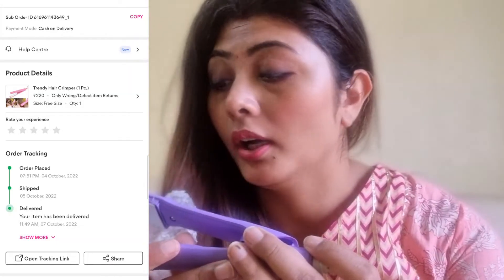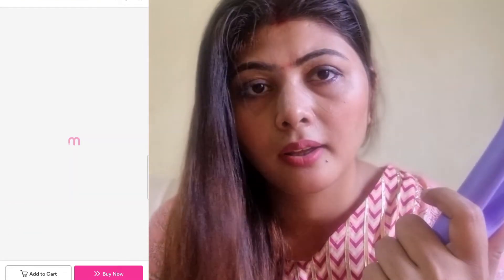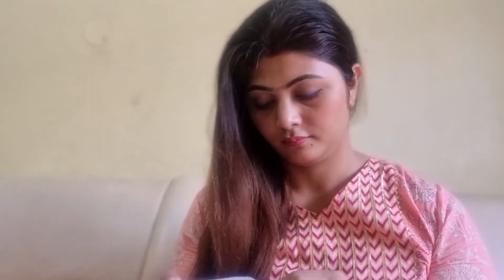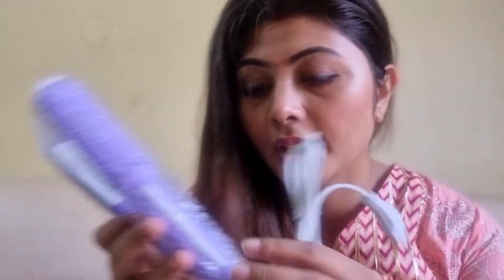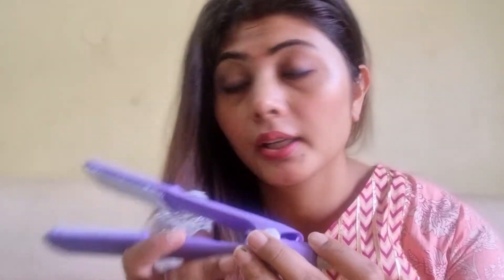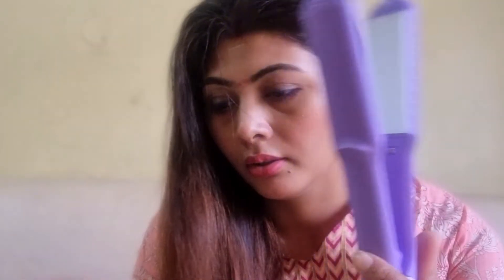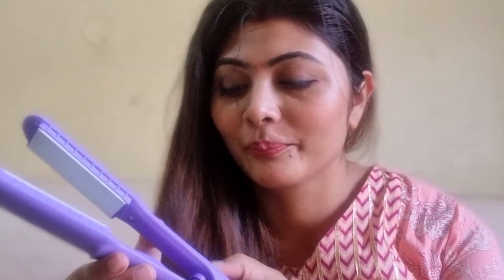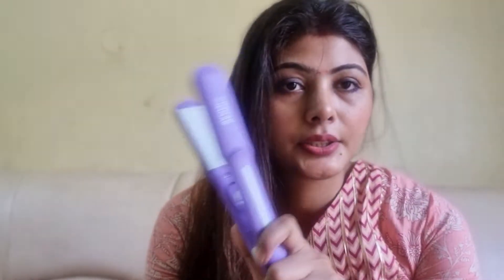Curler+straightner UNDER RS200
Trying Viral Magical Hair Straightener💥 Comb |Brush Iron |viral brush ||Bhaagylifestyle

Hair Straightener AmazonHair Straightener price in IndiaPhilips Straightener priceHair Straightener price AmazonMini Straightener MeeshoMeesho Hair Straightener BrushMeesho Hair Straightener PhilipsMeesho hair straightener reviewMeesho Hair Straightener PriceMeesho Hair Straightener ComboMeesho Hair Straightener under 200